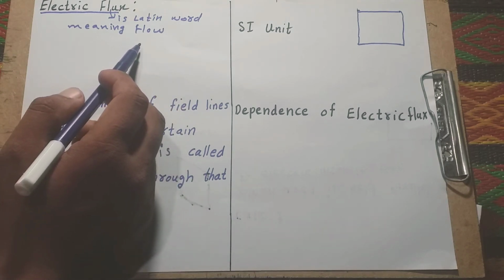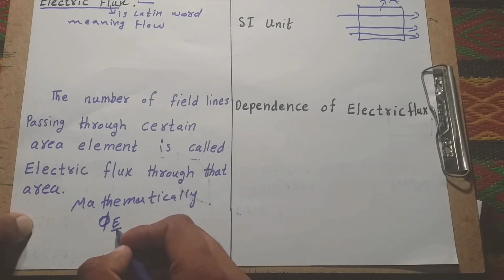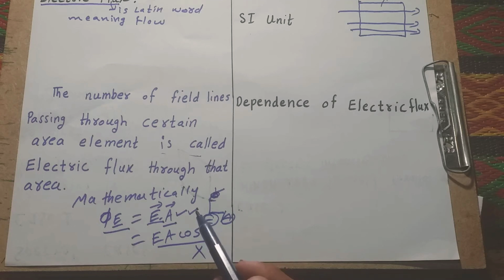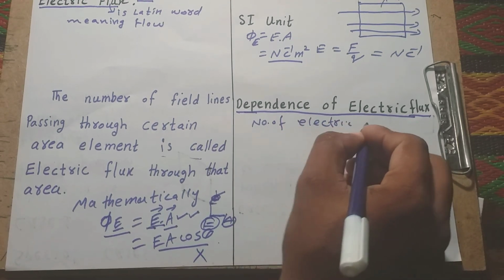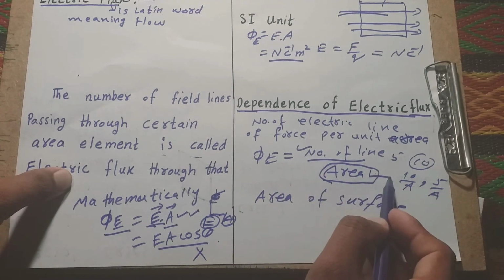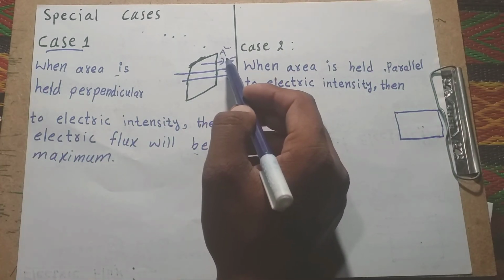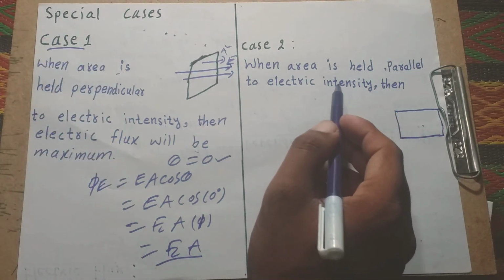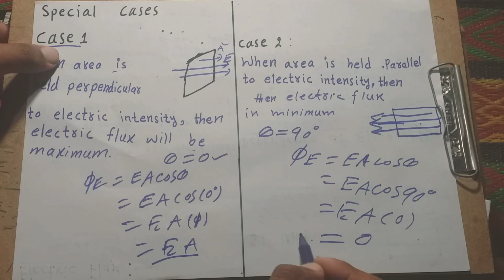What is Electric Flux & SI unit.Dependence of Electric Flux & Special cases.Electrodynamics Physics.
Published on 2 Dec

What is Electric Flux and its unit .
dependence of electric flux.
and special case of electric flux.
Electrodynamics physics for Bs & Msc physics student.
Physicist Ali Shah
# Syed Ali Raza